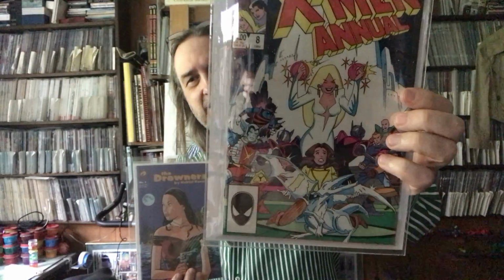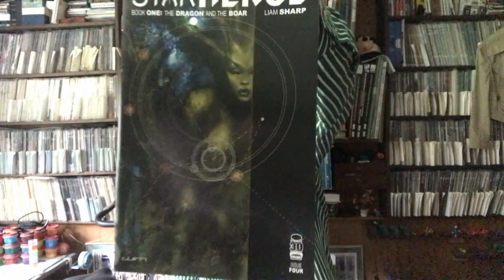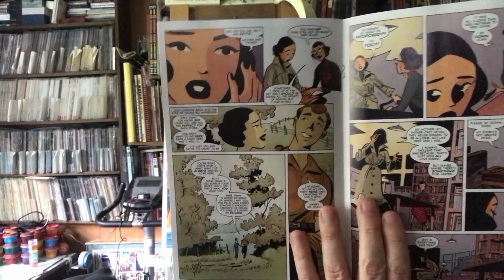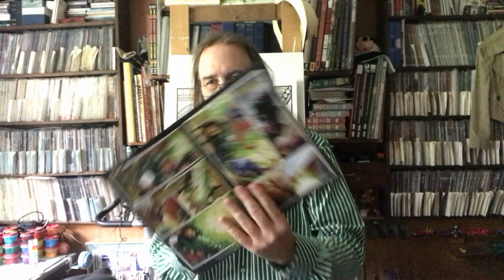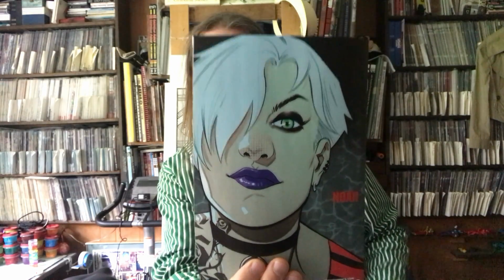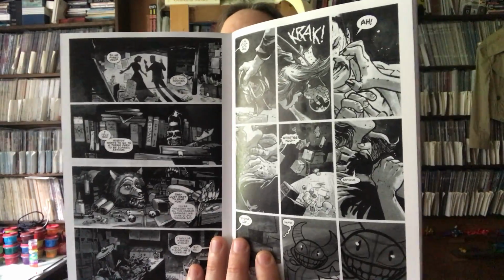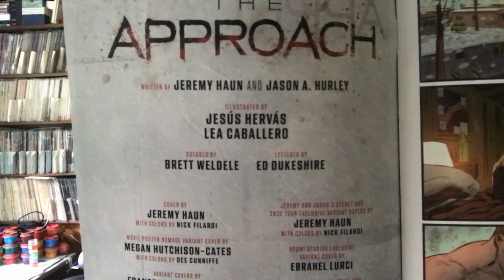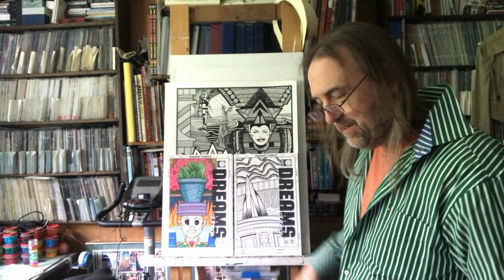Pull List Comic Book Haul: 10/13/2022